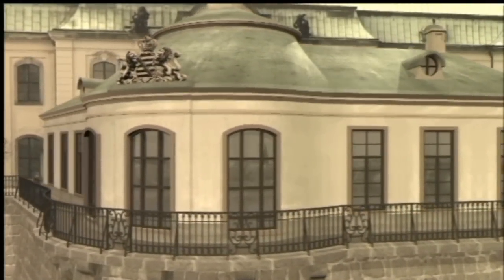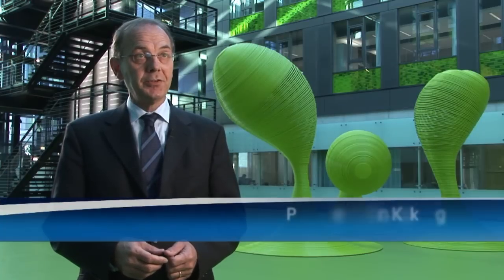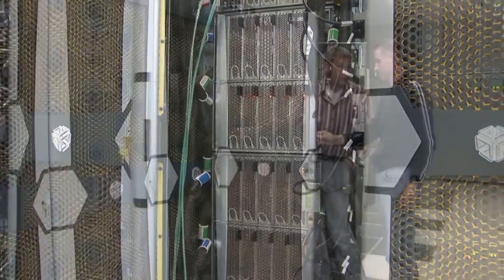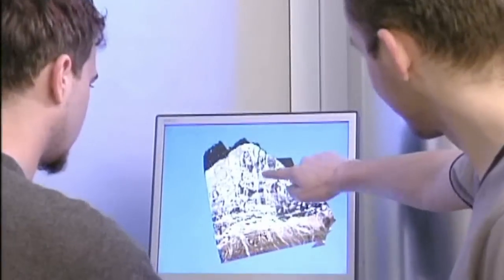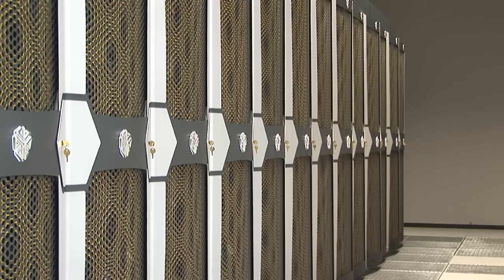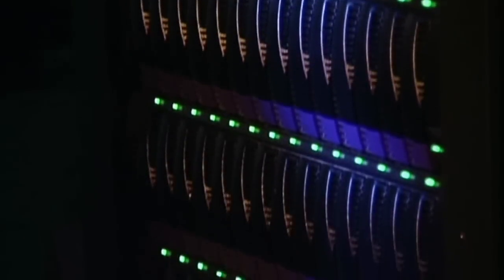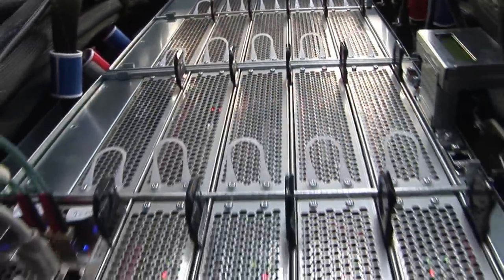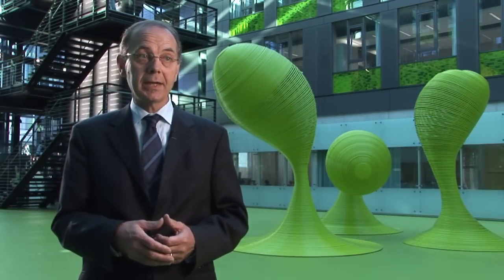TU Dresden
TU Dreden